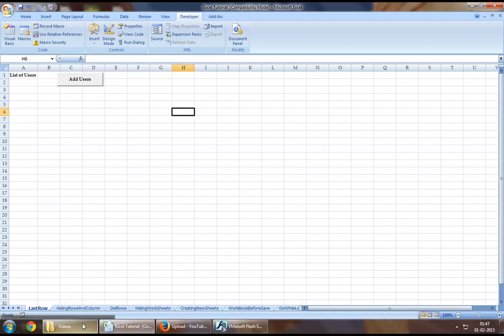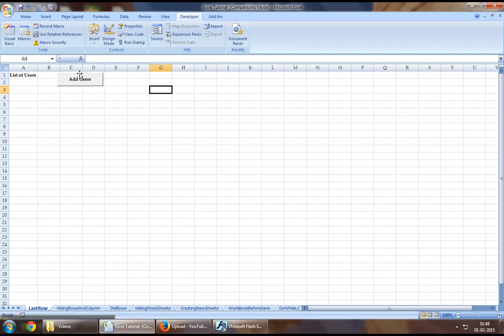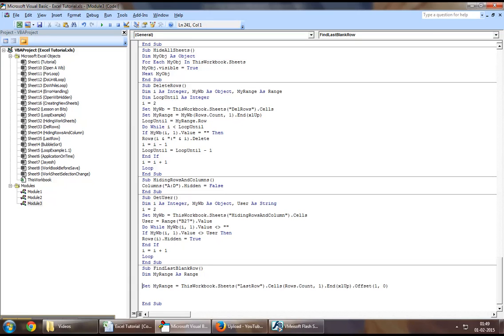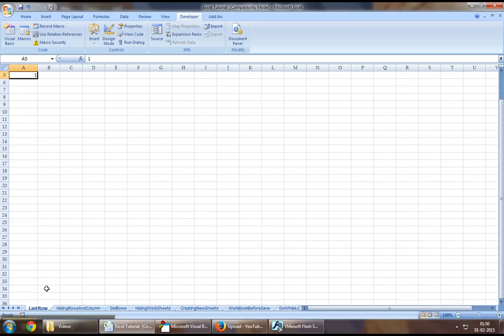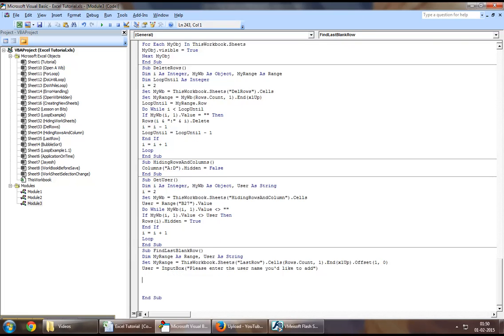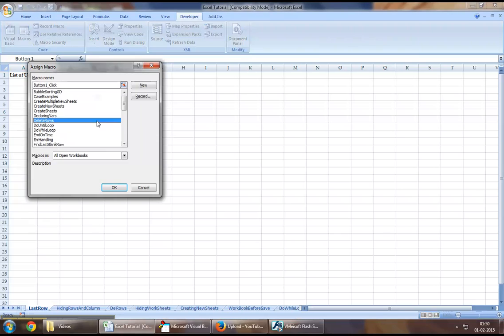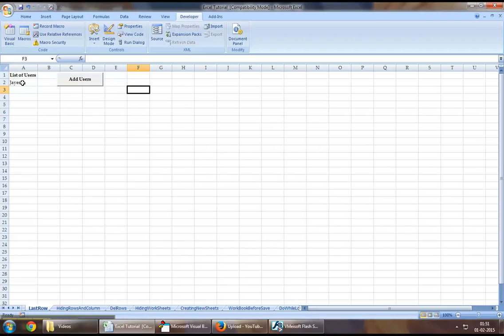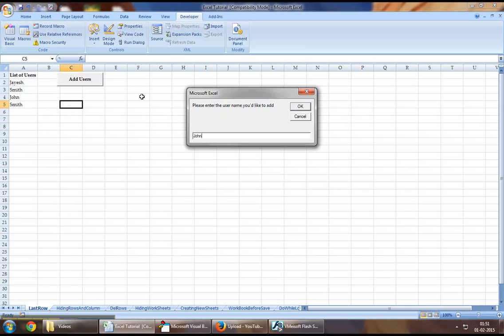Excel VBA Tutorial 30 Finding a Blank Row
Excel VBA Tutorial Series - How to find the last blank row so that we could add value without having to worry about replacing it with the previous data